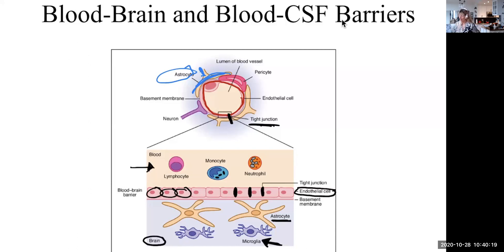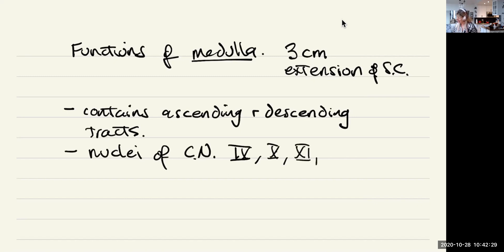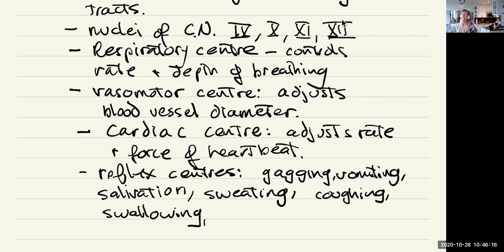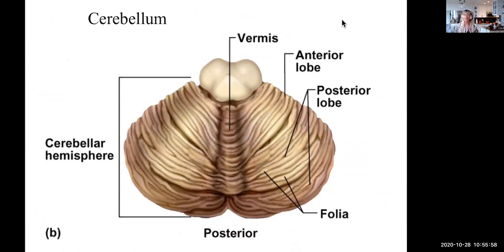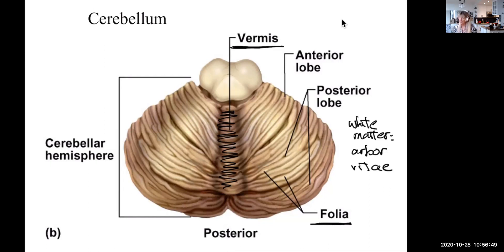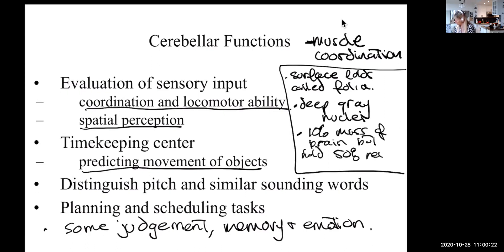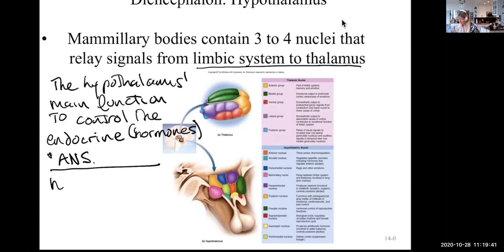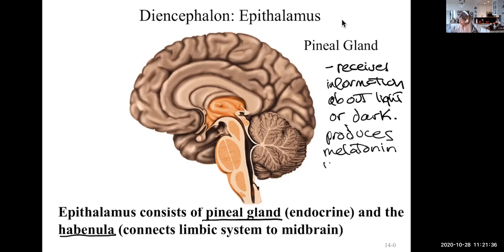1120 Ch 14 Brain 3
This VCC Biology 1120 video is Chapter 14, The Brain (3) - structures and functions.